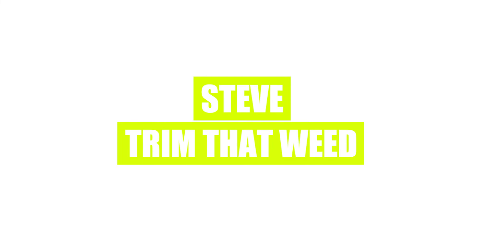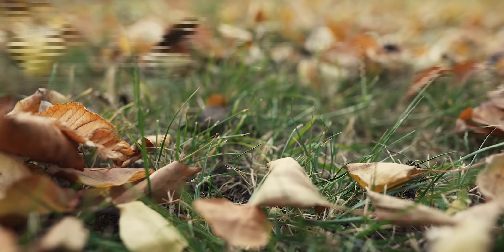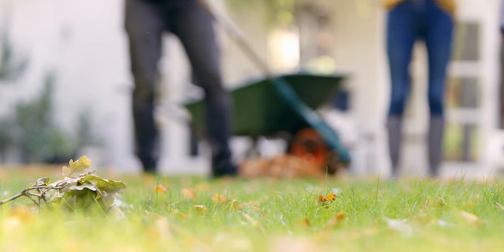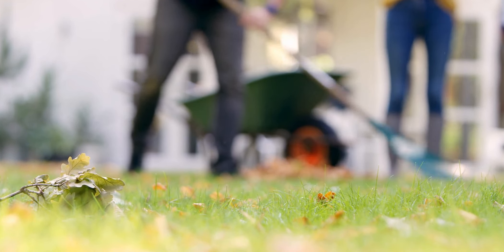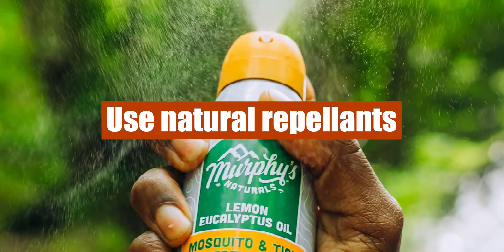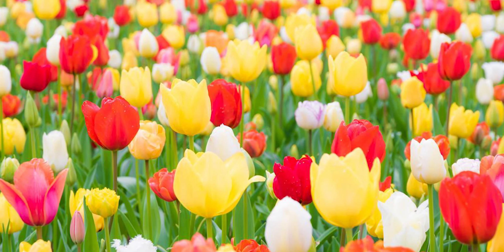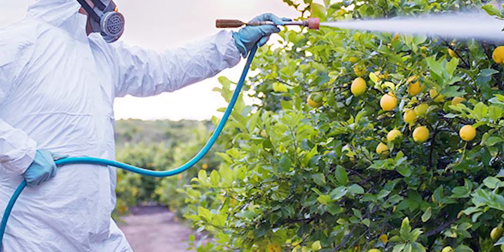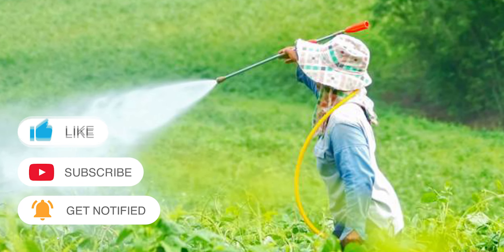How to Keep Mosquitoes Away From Your Yard - Repel Mosquitoes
How to Keep Mosquitoes Away From Your Yard - Repel Mosquitoes.  In this video, we are going to talk about how to keep mosquitos away from your yard.

Dethatch.
Thatch and thick grass give mosquitoes a moist environment to hide and thrive.

Get rid of standing water.
Poor drainage is among the leading causes of mosquitos flooding your yard, as 75% of their life cycle is spent in the water.

Use natural repellants
Another effective method of keeping mosquitos away from your yard is planting herbs that mosquito hates.

Use insecticides
If the above methods prove ineffective, you can consider using an insecticide, as this will eliminate mosquitos, larvae, and eggs from your yard.